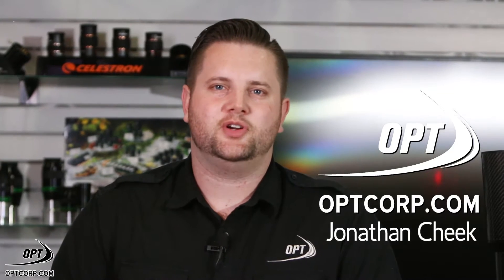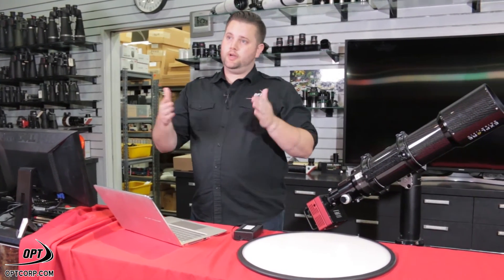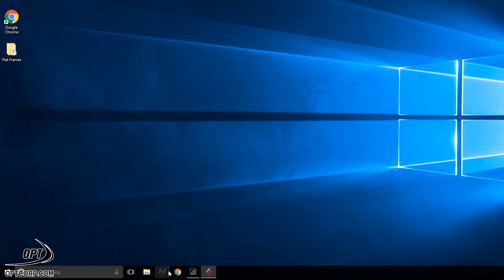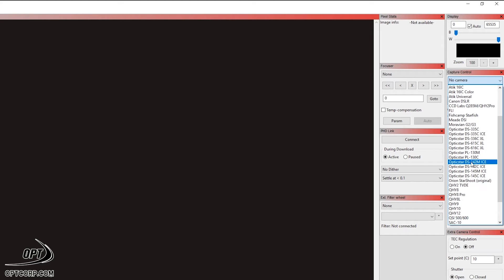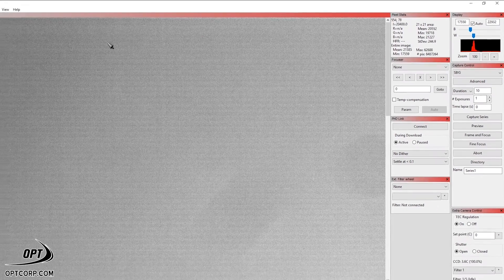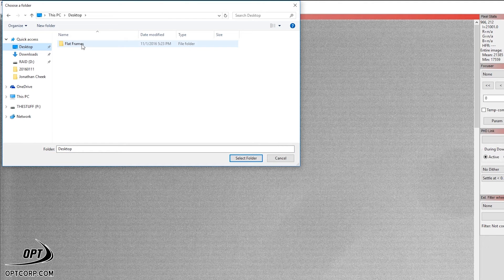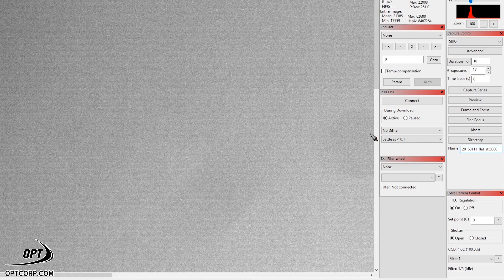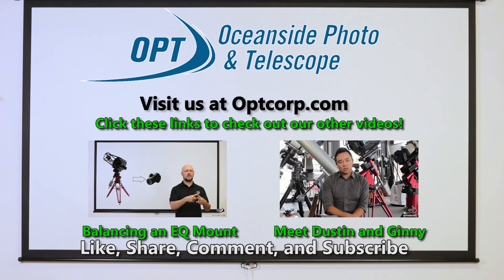Taking Flat Calibration Frames for Better Image Processing- OPT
In this video, we show you how to take flat calibration frames using Nebulosity 4 to get the most out of your astrophotography images.

Let's get social!